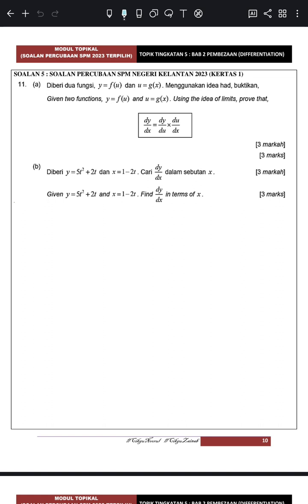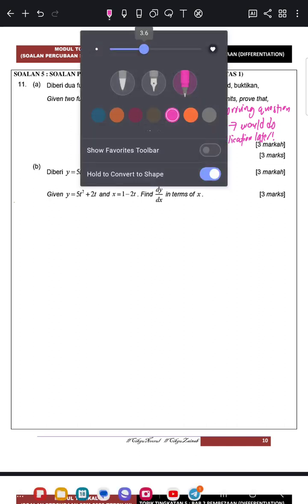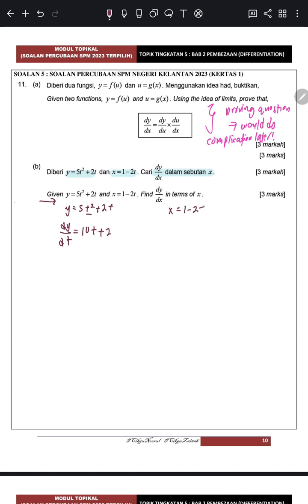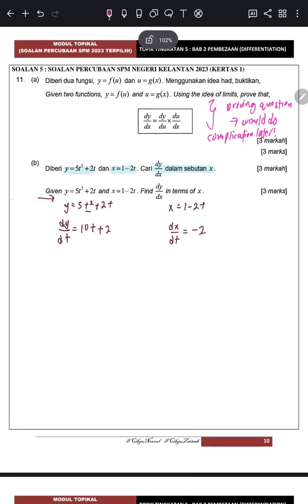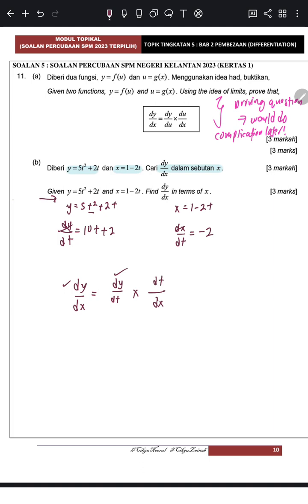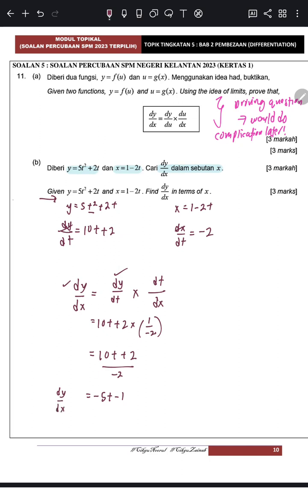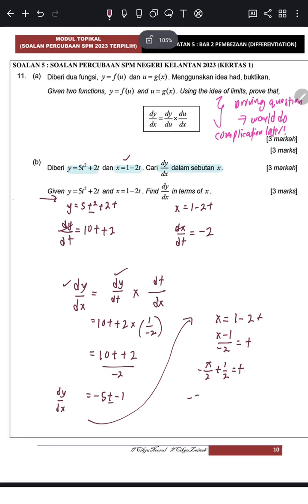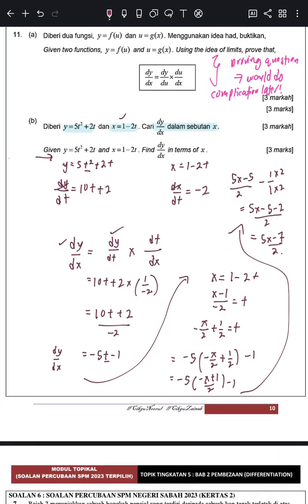Soalan 11(b) Percubaan Negeri Kelantan 2023 (Kertas 1) | KSSM Matematik Tambahan Tingkatan 5 Bab 2